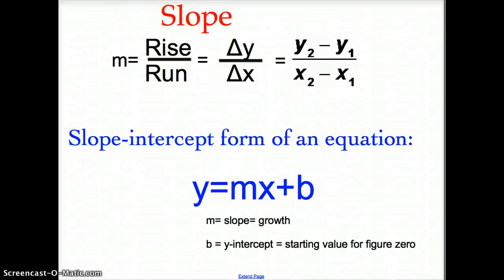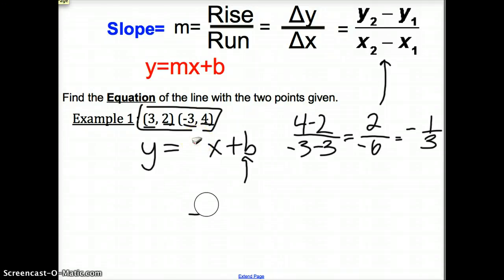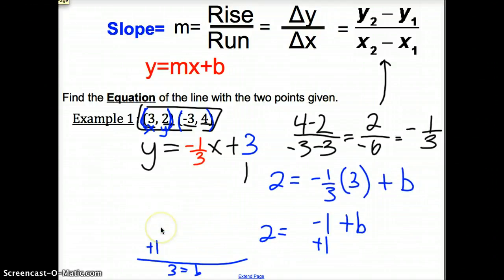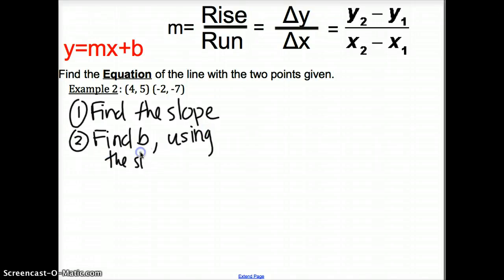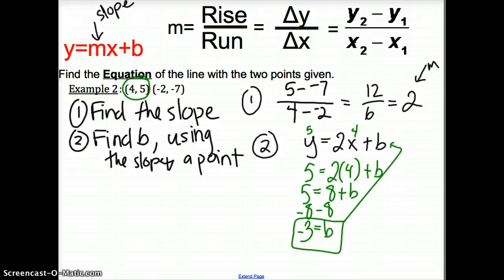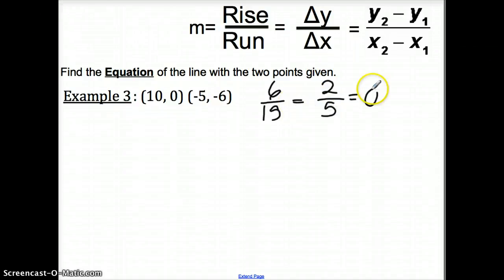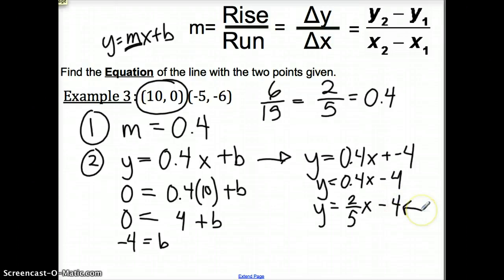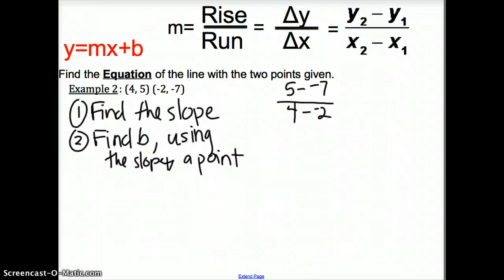FInding the Equation given two points